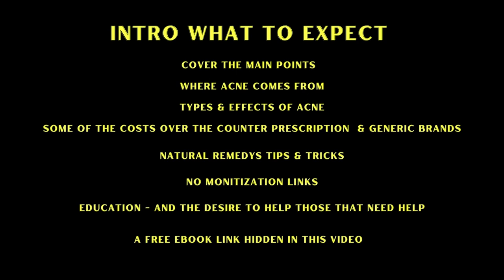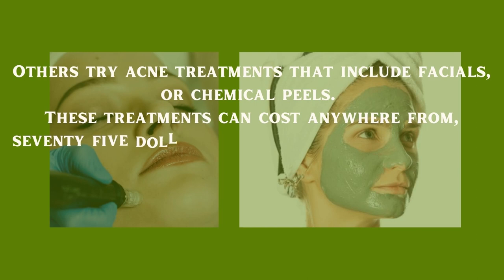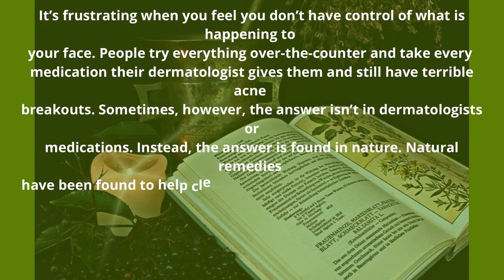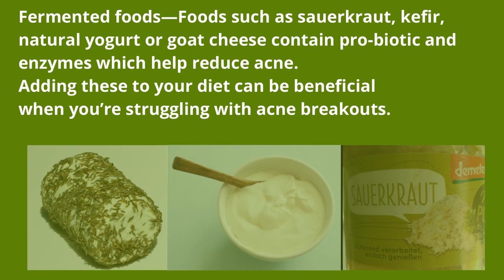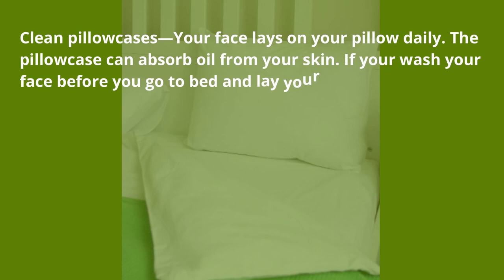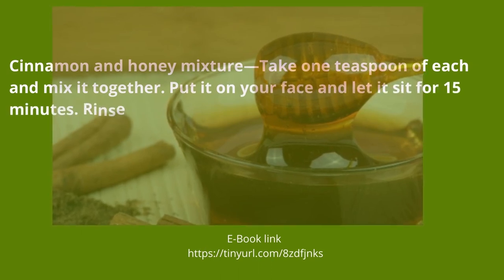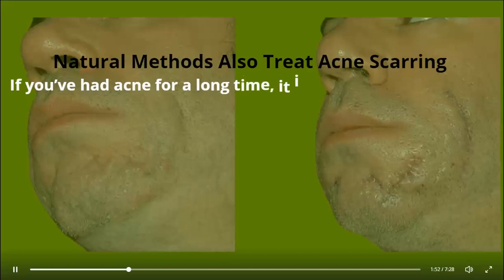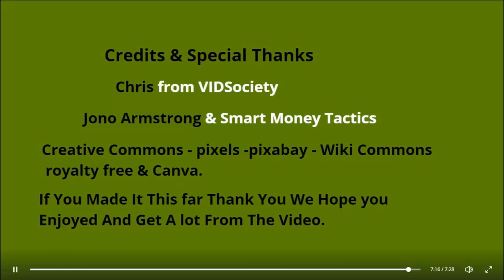The Natural Remedy For Acne And Scarring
The natural remedy for acne And Scarring here you will find over 50 ways to Treat Acne all natural ways tips and tricks.
Inside the video you will find a link to a full color E-Book for you to download for free, Its a treasure hunt for the link have fun.
known errors 2 blank screen shots where my joining was not so good sorry and last 7 min of the video i had to use a different video maker and you can tell.
Well that's it enjoy the video I would like to thank all that inspired this video and assisted with suggestions and the places I got images from

Special thanks to Chris From VIDSociety / Jono Armstrong and smart Money Tactics.
editing software used was Canva-Snagit-Davinci Resolve.
No YouTube Videos used all original work.